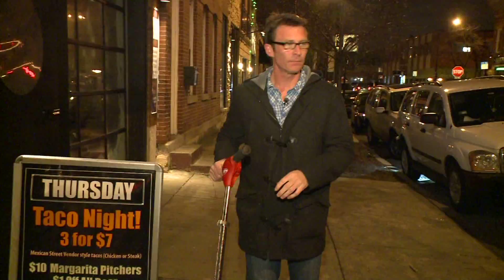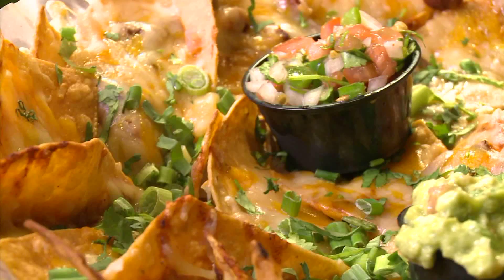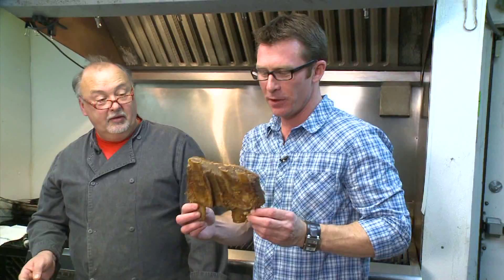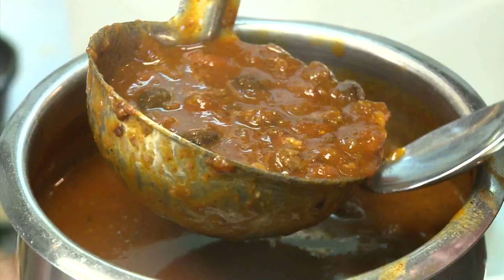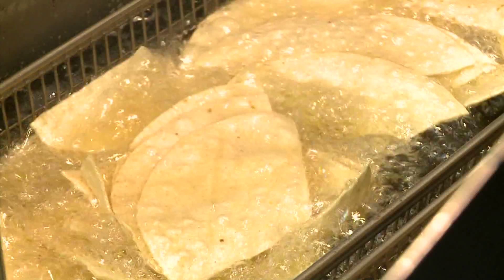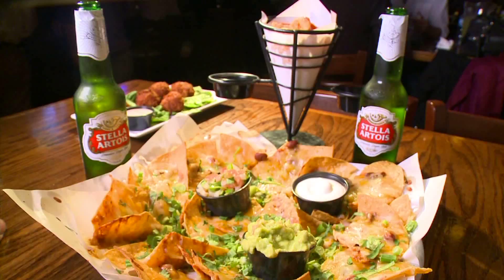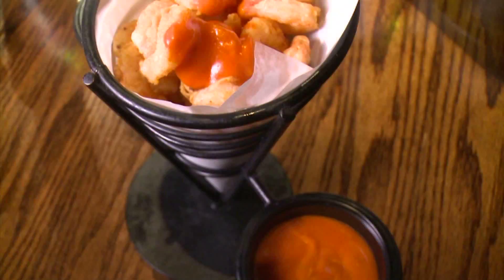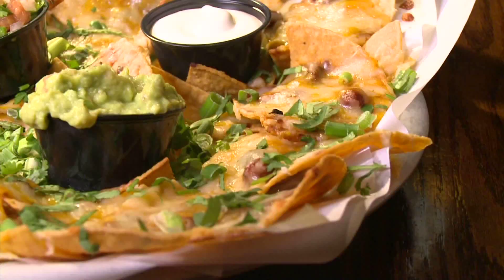Chicago's Best Finger Food: Cortland's Garage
Hosted with Ted Brunson. Field Producer: Maddie Yastrow. Written by Keri Morgan.